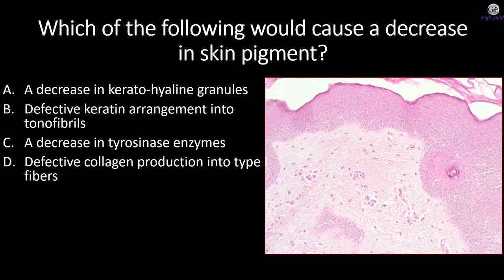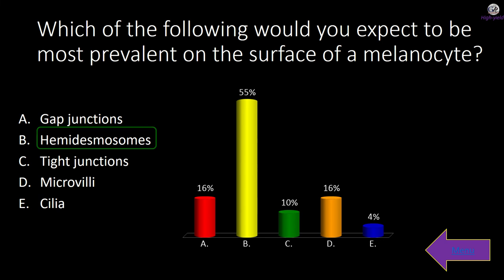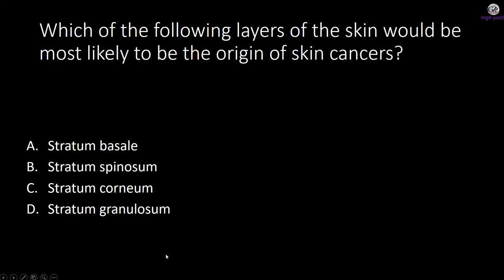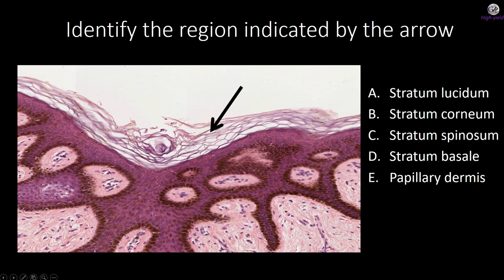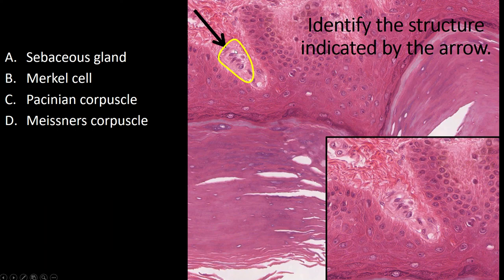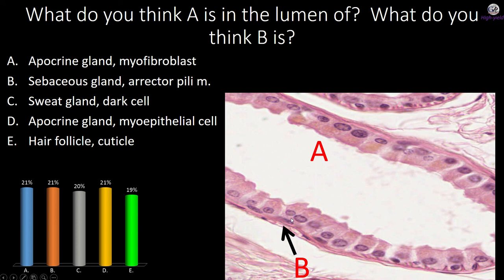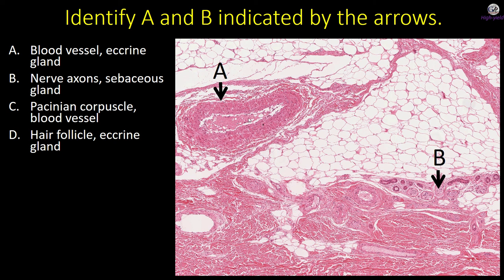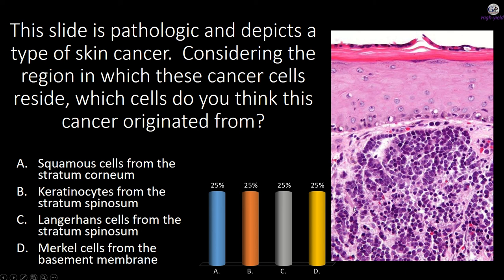skin breakout room number 2 answers